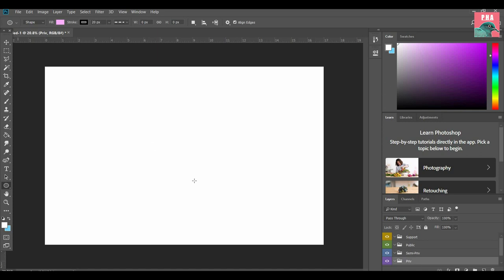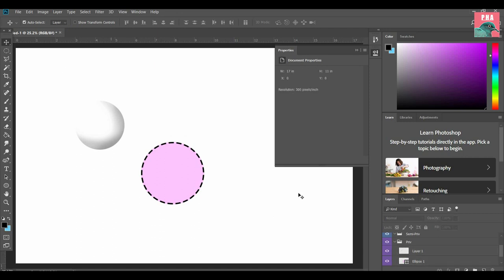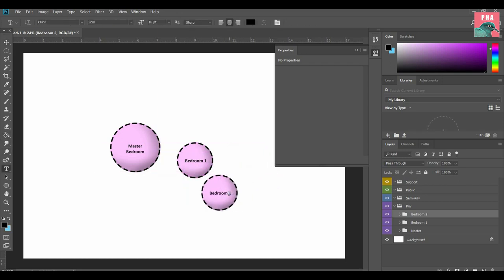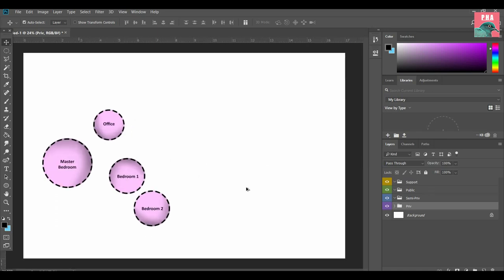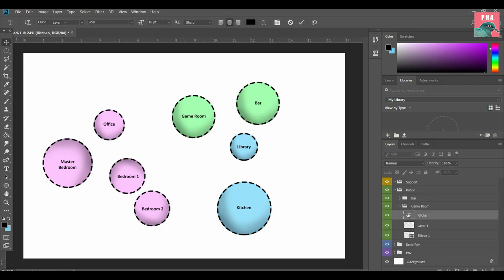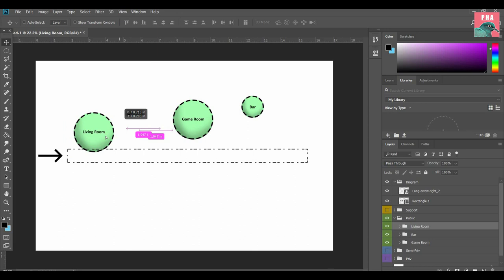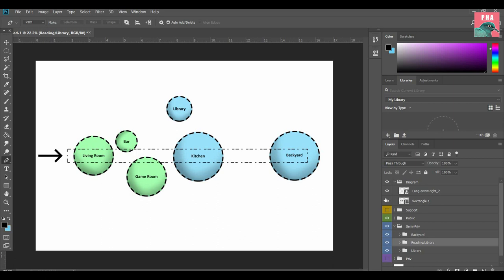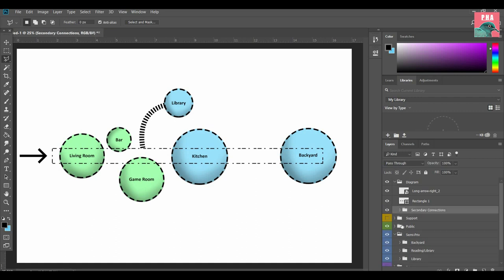What is a Program Diagram - How to Make one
Want to learn Revit the quick and easy way? Sign up for my course!:

What is a program diagram and how to make one:

When I make a tutorial, i usually like to do more than explain what it is or show you how to do it. When I started studying architecture, i would find tutorials that were recorded but not narrated and it always left me wanting to know more.
What is a program diagram in architecture?
What is a program diagram used for
What does a program diagram contain?
How do you make a program diagram?

In this tutorial i show you what an architectural program diagram is and how to make one using Photoshop.

The program diagram in architecture is a simple, yet powerful tool that can be used to lay out all the spaces within your diagram. This allows you to have a better understanding of all the spatial components without wasting time making mistakes caused by modeling too early.

Program Diagrams can be used for designing whether you are an architect, student, interior designer, or landscape architect.

I don’t judge the complexity of you question, but instead I try to find a solution. I answer all my comments so reach out!

Cooling Pad